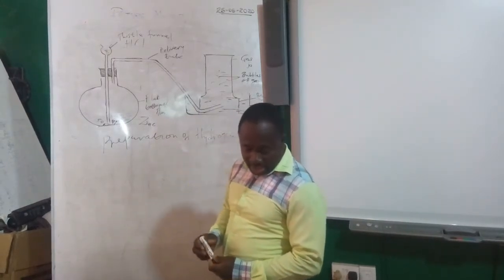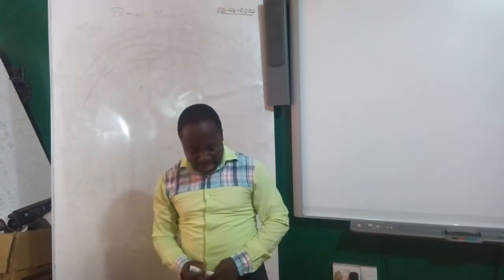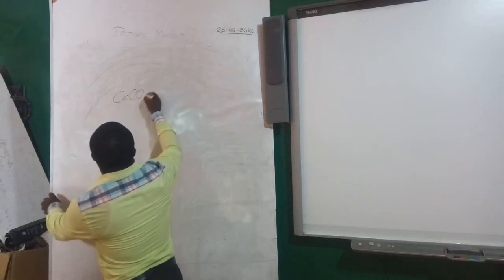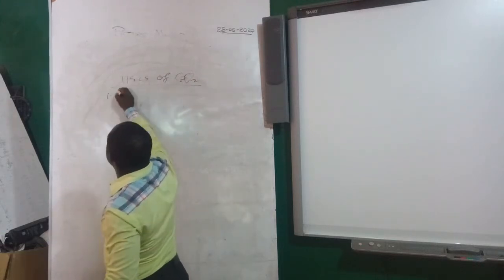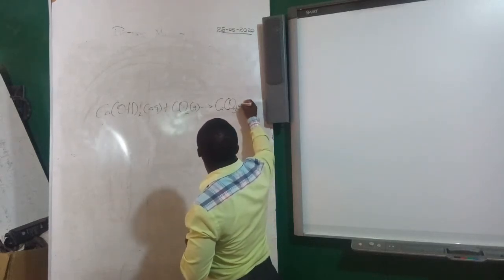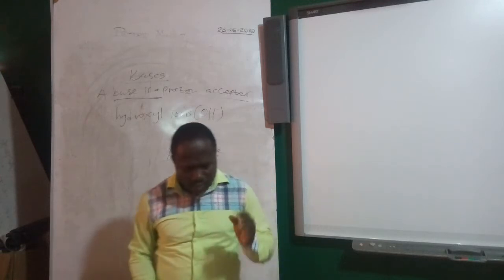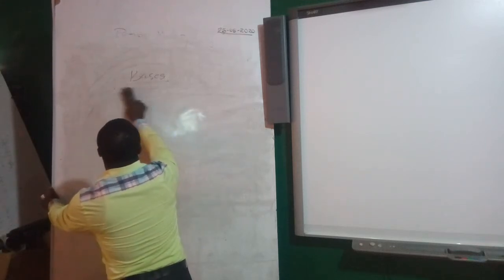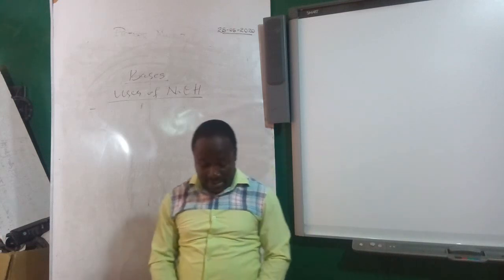INT SCI SHS 2, MR MPIANING